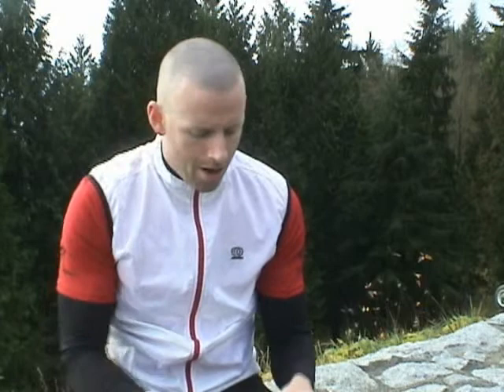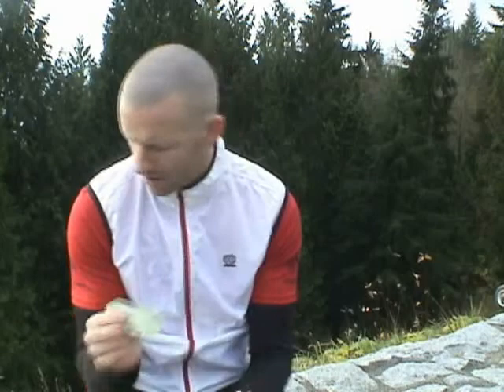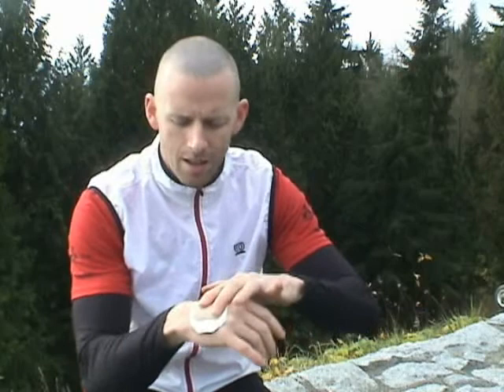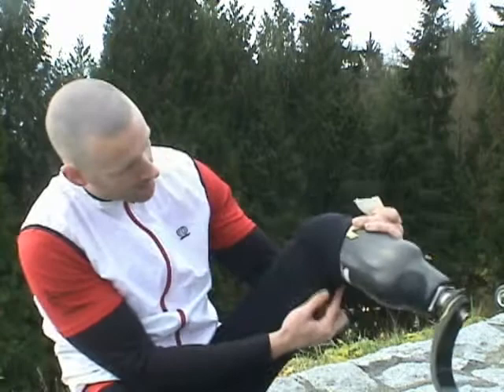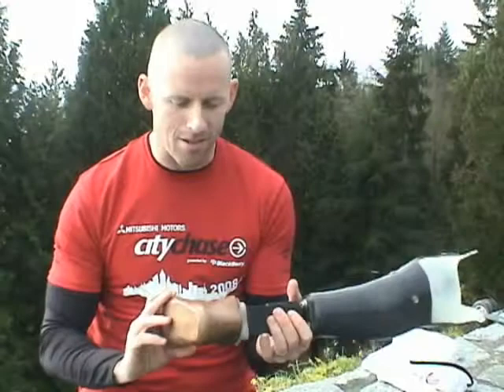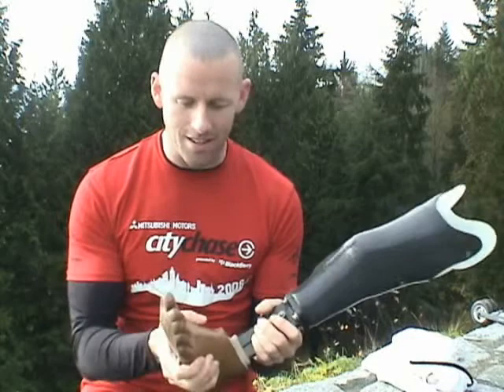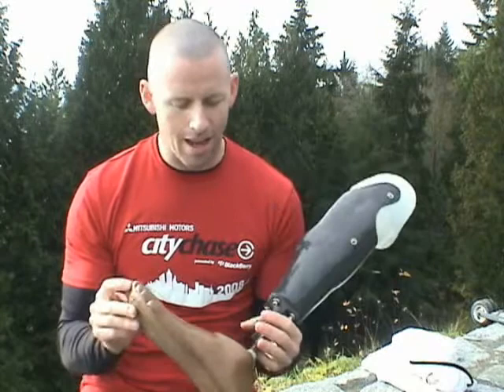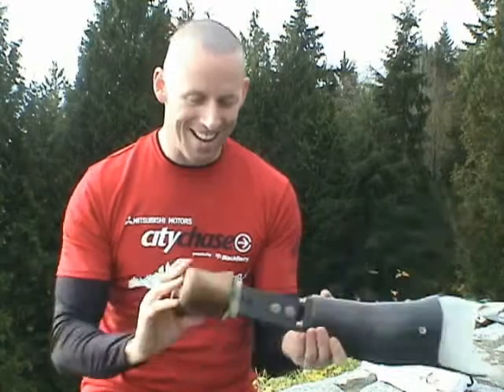Amputee Video #11 of 13 - Tips for Amputees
A British Columbia Institute of Technology student-produced video on the topic of Amputees in Sport. This video includes interviews from a national triathlon medalist / trans-tibial amputee who speaks of his experiences, his journey get where he is now, inspiration and tips for amputees, and tricks for Prosthetists from an amputees point of view.